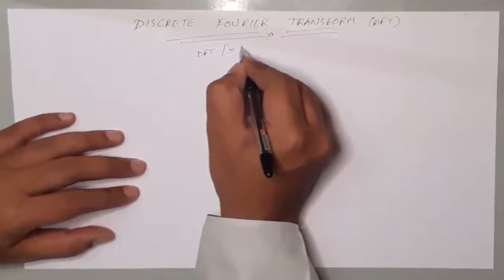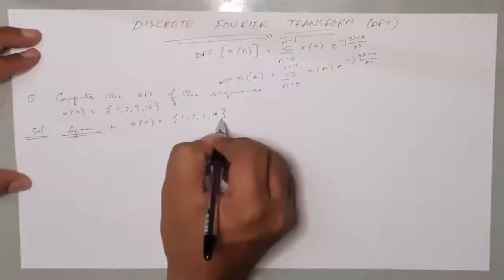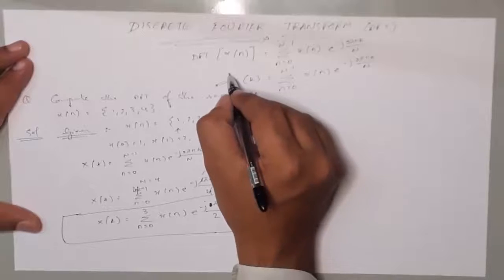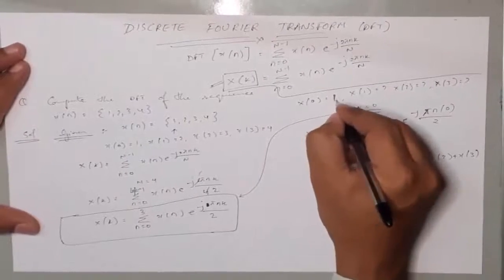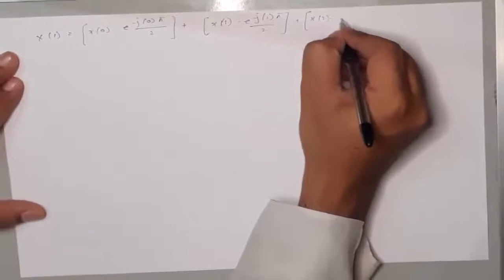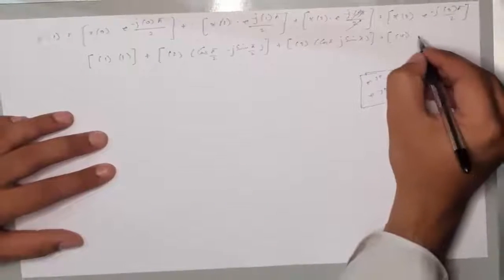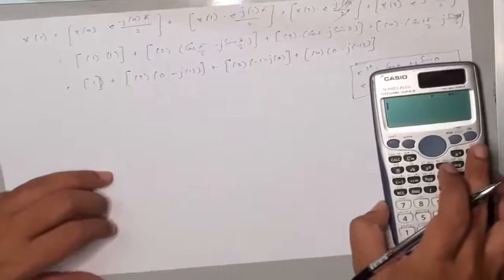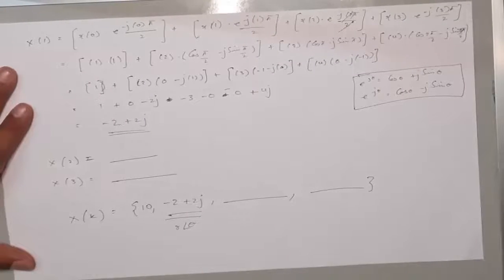What is Discrete Fourier Transform (DFT) | How to solve DFT Problem by Mr. Noor Ul Abedin